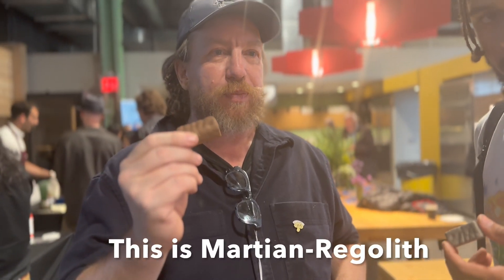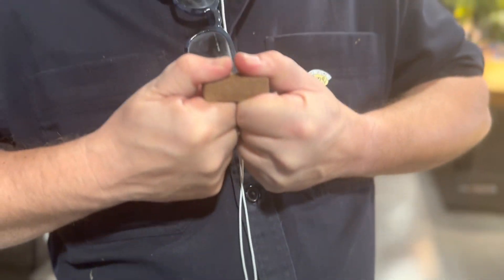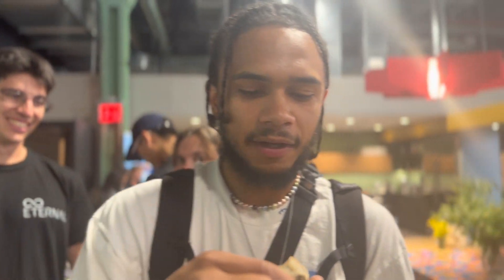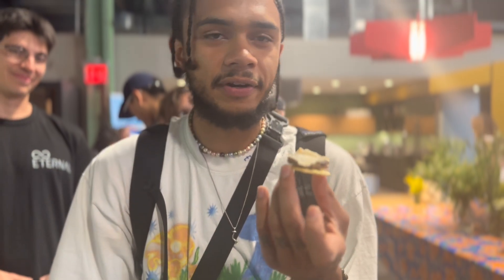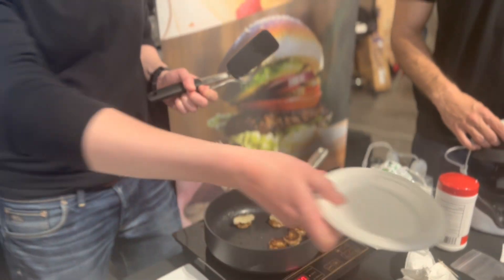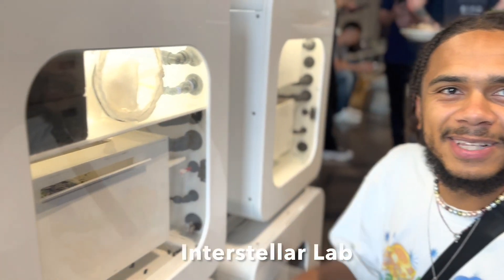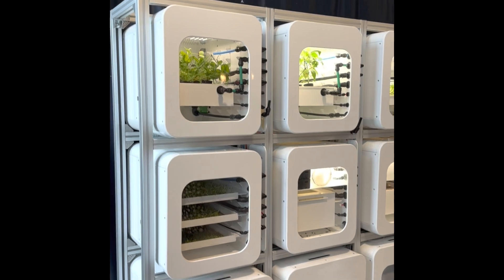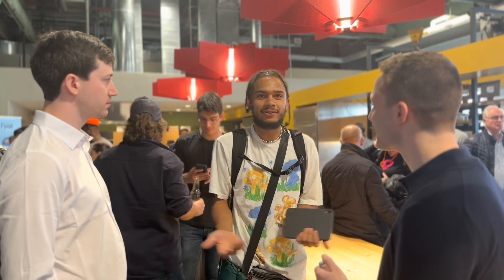William Padilla-Brown @ NASA Deep Space Food Challenge